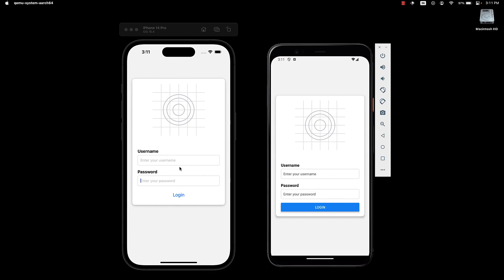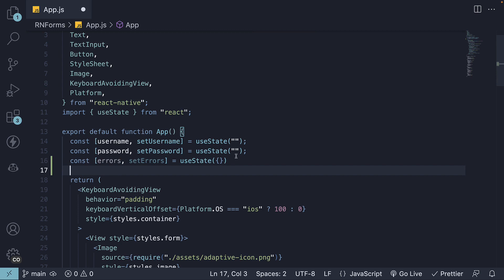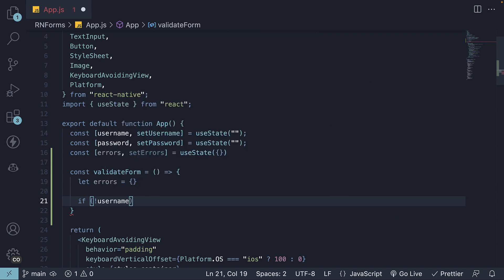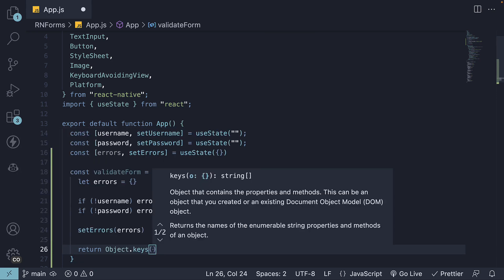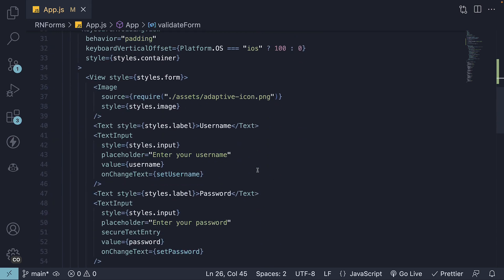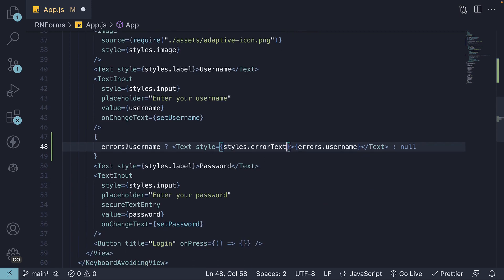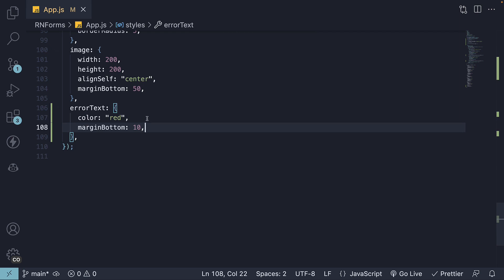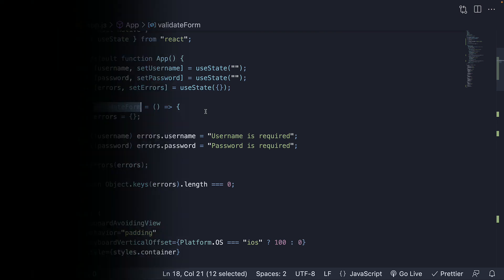React Native Tutorial - 64 - Form Validation